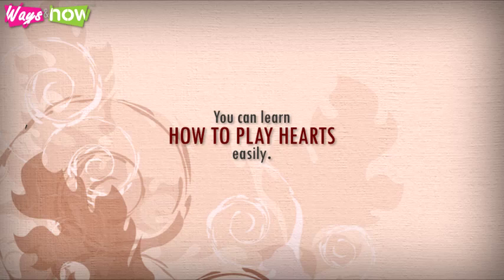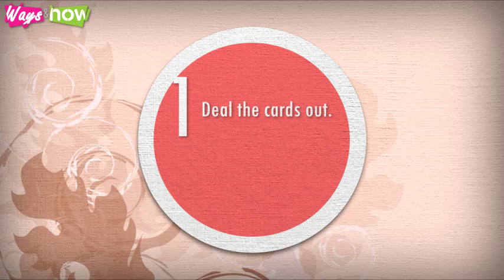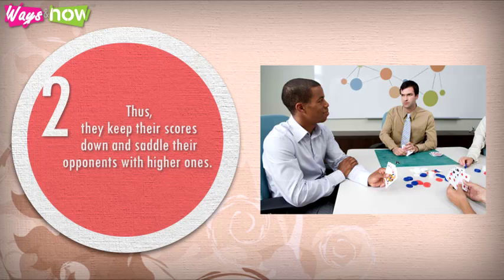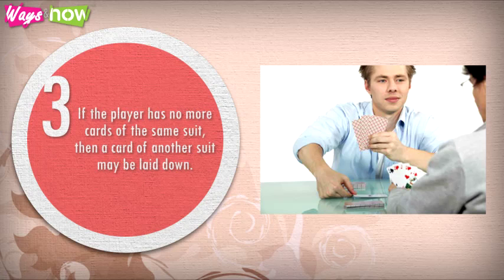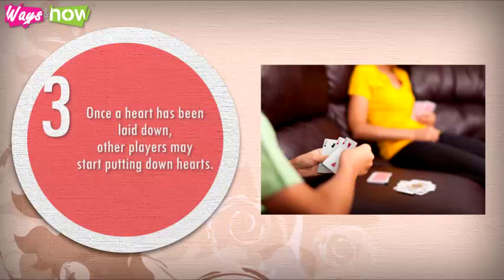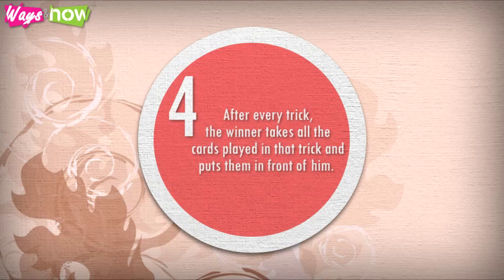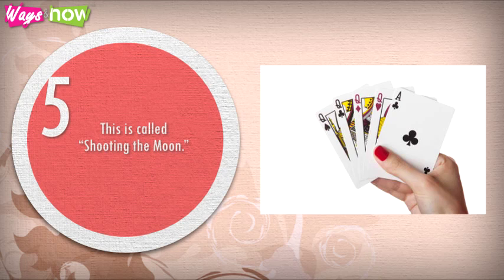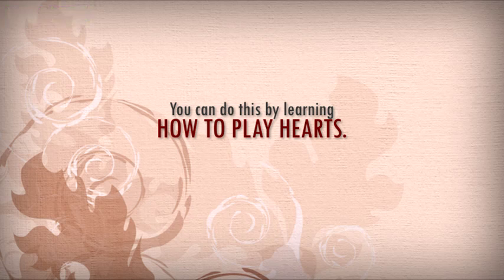How to Play Hearts - Playing Cards Tricks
Playing cards tricks, tips on how to play hearts. Knowing how to hem pants is one of those obscure yet easy to learn life skills that could bail you out of a tricky situation. Seen a perfect pair of pants on sale but thought it was too long? Have trouble finding a pair that fits just right and is also the right length? Need to adjust the hem for a teen who's in between sizes?

You can learn how to play hearts easily. It's a common enough game, played in different cultures under different names, with slight variations here and there. The objective of the game is to have the lowest number of points when it ends. Here's how to play hearts. Waysandhow.